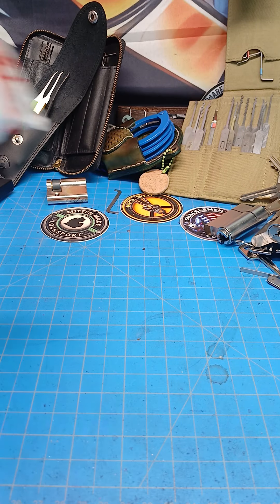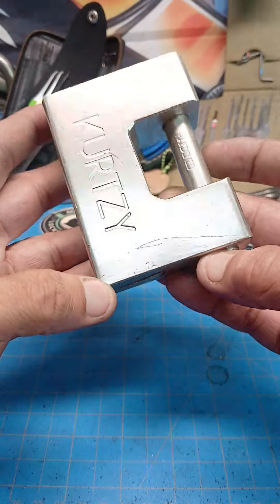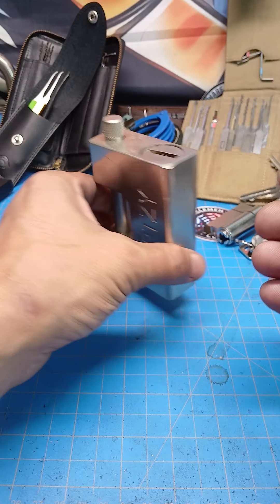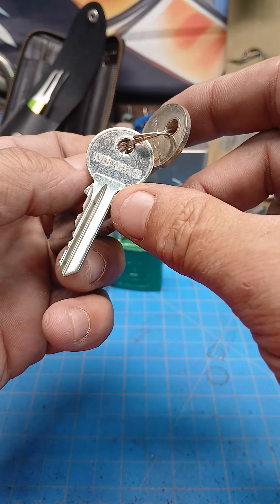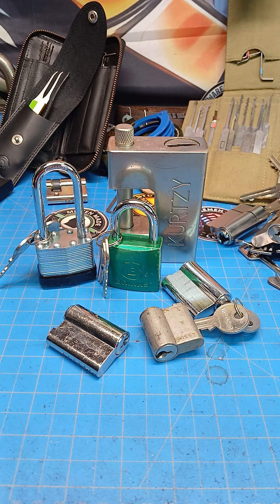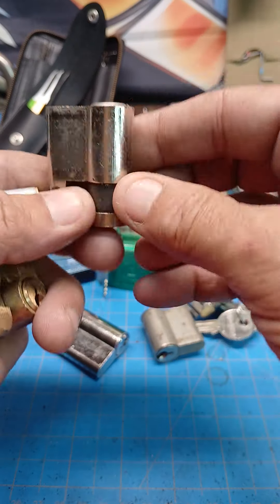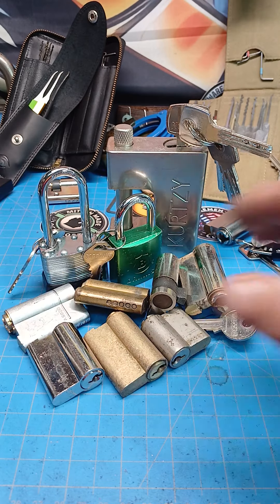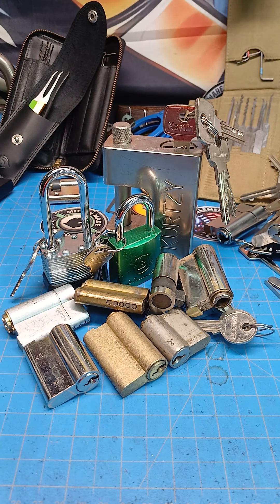Mail Call!!! Hook Up from @left_hand_loki 😎